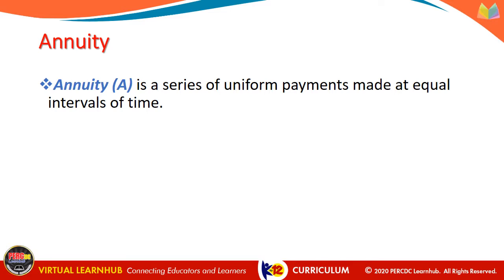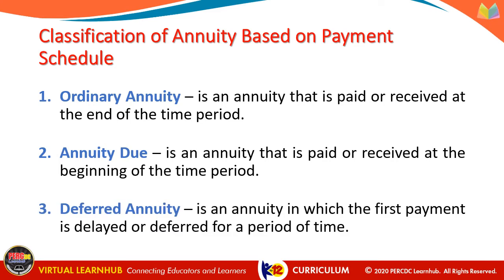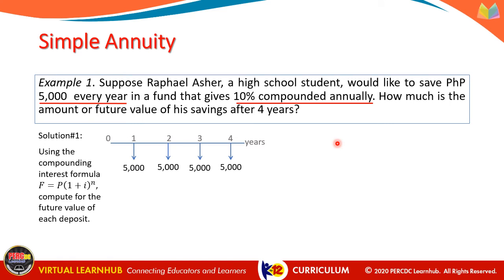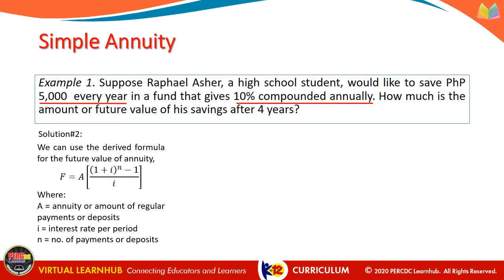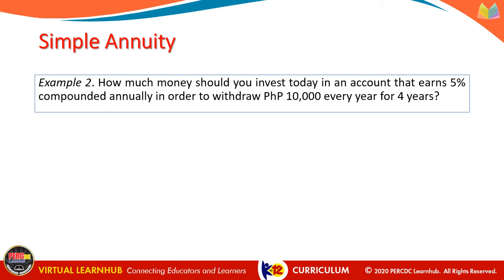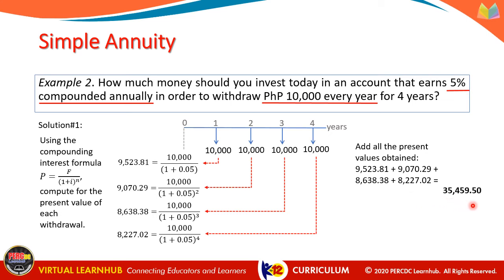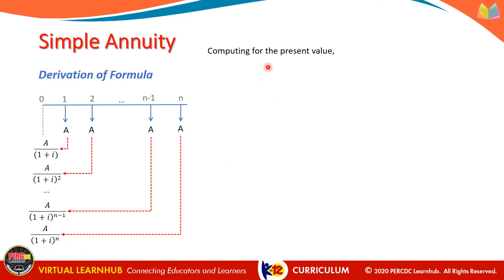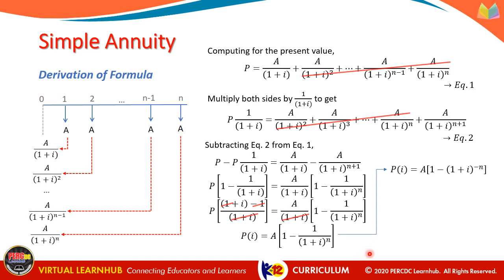LBV Gmath 2 2 1a Illustrates Simple and General Annuities